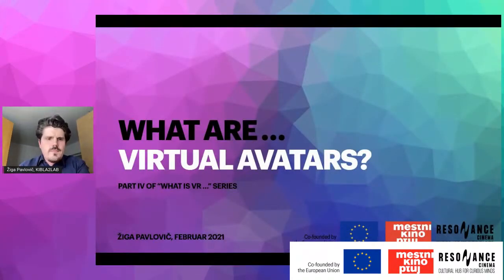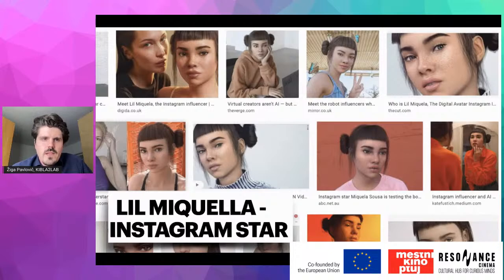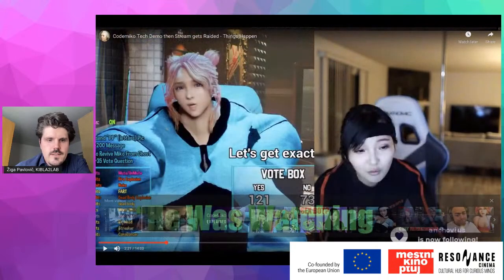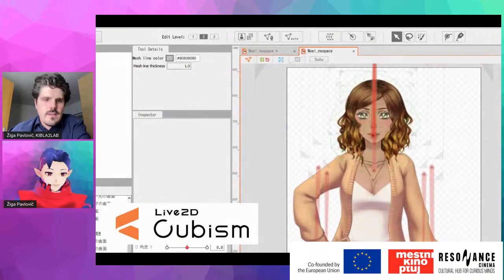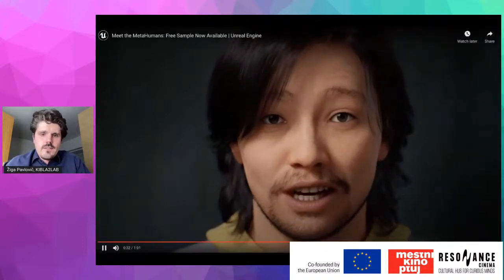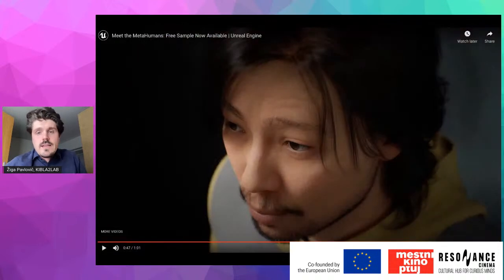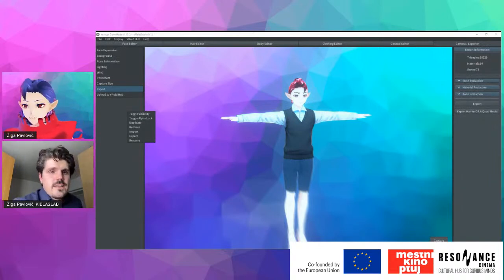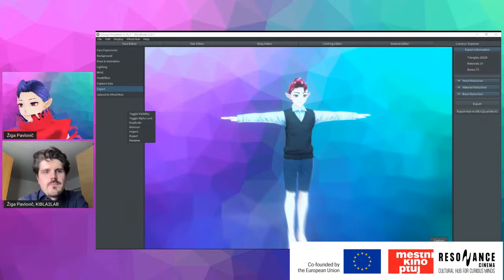What are Virtual Avatars?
In part 4 of VR presentations, we will discuss what are virtual avatars, VTubers, their sudden rise in popularity and what are tools used in their creation.

 Žiga Pavlovič is an interaction designer for XR and creative lead of Kibla2Lab, a media lab from Maribor Slovenia, part of the RUK network.